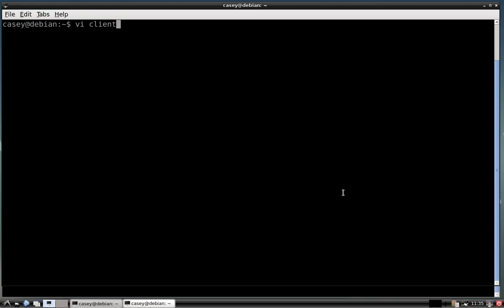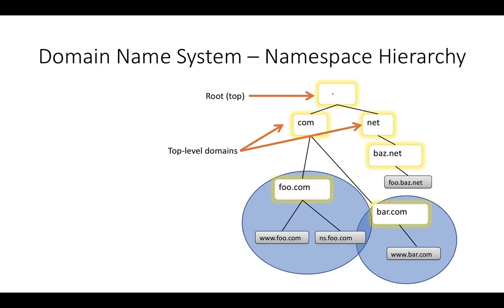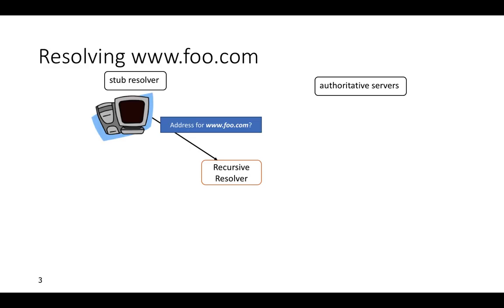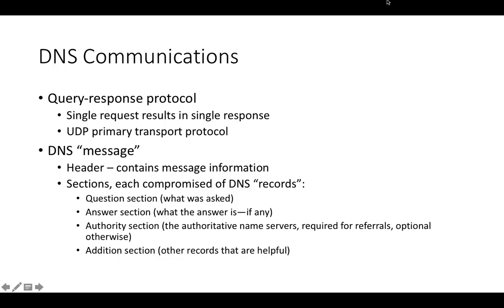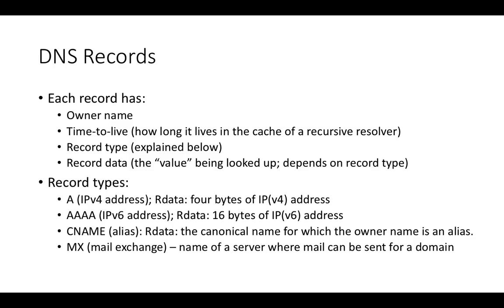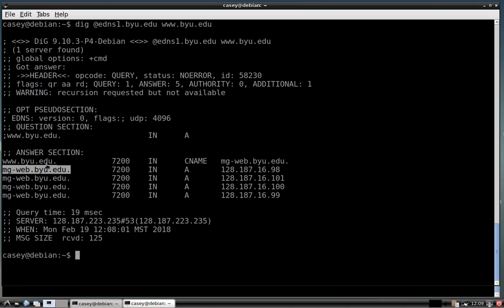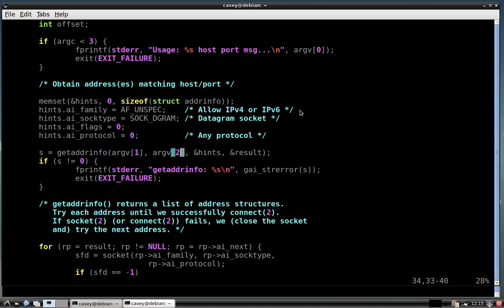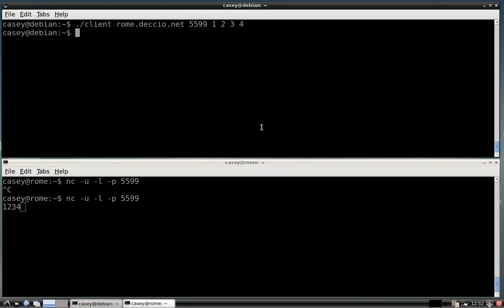CS324 - DNS and getaddrinfo()